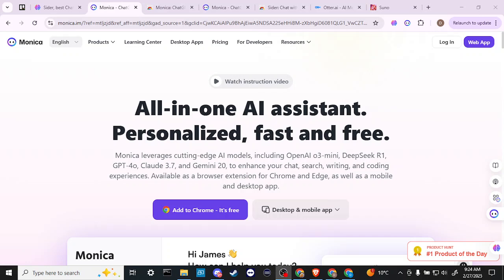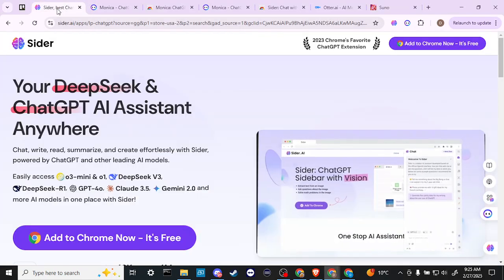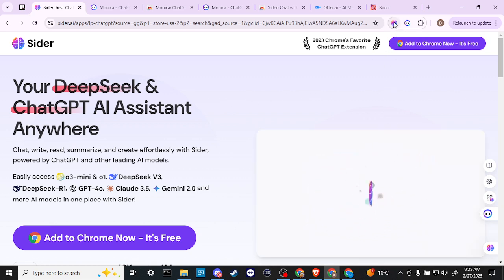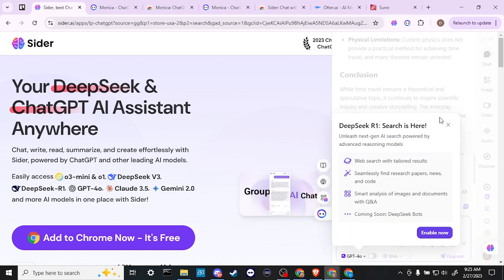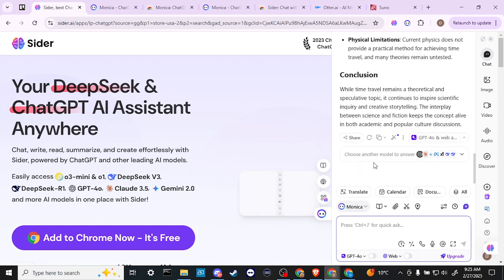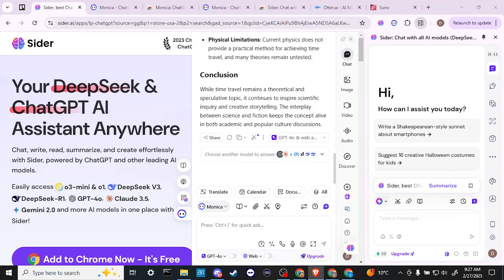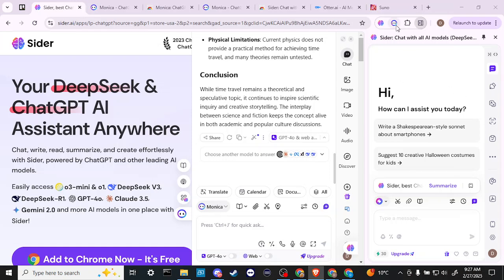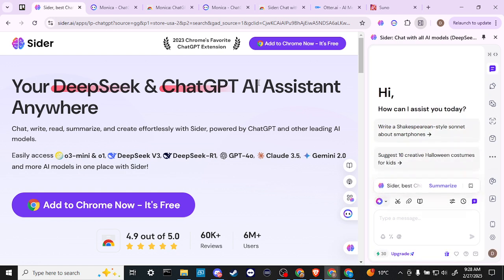Sider Ai Vs Monica Ai - Which One Is Better?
Compare Sider AI vs Monica AI in this detailed breakdown, covering features, usability, pricing, and which AI assistant best suits your productivity needs.
🚀 Start using Sider AI today with our exclusive and boost your productivity!